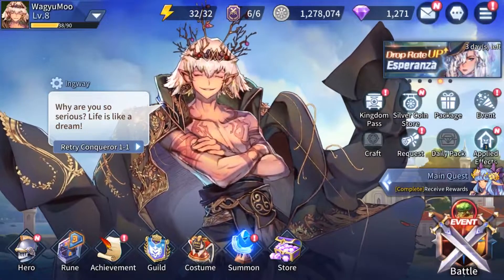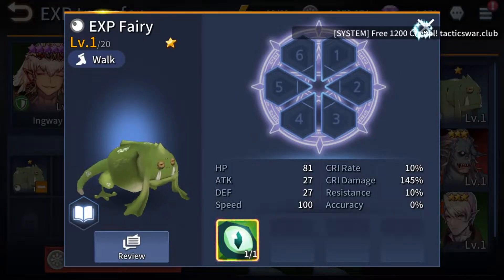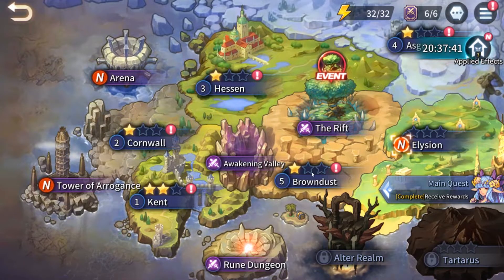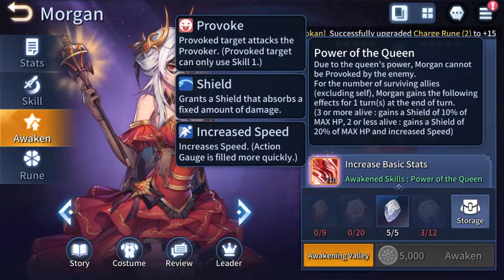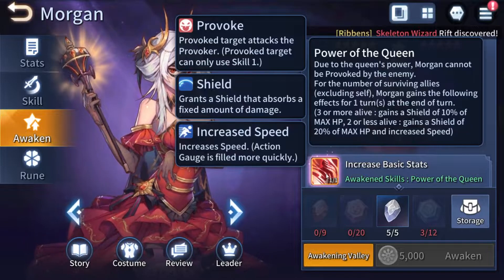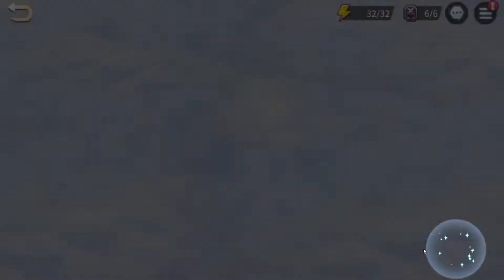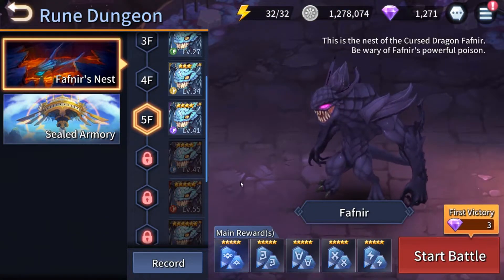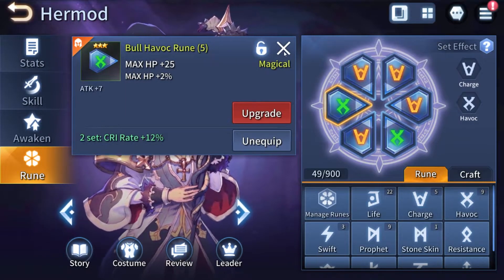Kingdom of Heroes: Tactics War - How to progress and strengthen your account? Account giveaway!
For Ifrit account with selective summon giveaway we'll select a random comment from this video and we will reply to your comment by 8/23/2020.

Here are a few tips in order to progress and strengthen your account in Kingdom of Heroes: Tactics War...

You can download the global launch version here.

Protect the fate of the Kingdom of Avalon!
Turn-based Tactical SRPG on a Hexagon Battlefield!

▶Tactical Turn-based Gameplay◀

Strategic RPG gameplay Hexagon style!!
Jump into a Hexagon Battlefield! Unique battle system emphasizing strategy and tactics!
Choose your Heroes wisely forming a team to defeat enemies on the battlefield.
Create various strategies through a combination of distinct Heroes, their Elements and Rune combination!

▶Hero Variety and Playstyle◀

Experience fun and exciting gameplay with over 250 Heroes to play!
Choose an array of Heroes with 5 different classes and 5 distinct elements which creates more ways to enjoy battle!
Strengthen and upgrade your Heroes stats and skills to overcome your enemies.
Level up through battles, and feel a sense of accomplishment as you get stronger!

▶Stunning Illustrations and Visual Effects◀

Immerse yourself in the fantasy world of Avalon.
Beautiful and breath-taking artwork like no other!
Watch your Heroes use different powerful skills that have stunning effects flash on your screen!

▶Various Fun Modes◀

[Adventure] Follow Arthur in his journey to protect his Kingdom against evil!
[Arena] Challenge and compete with players to prove who's the strongest in the Arena!
[Awakening Valley] Strengthen your Heroes by gathering Materials in the Awakening Valley!
[Rune Dungeon] Modify and customize your Heroes with runes collected in the Rune Dungeon. Create a totally unique Hero like no other!
[Rift] Get your desired Heroes faster by acquire Hero pieces in rifts!
[Tower of Arrogance] Battle up the tower and receive various rewards for your accomplishments!
[Guild Raid] Challenge a different powerful Raid Boss on each weekday!!

Wagyu Laptop
Capture Card
Sound Card
Nintendo Switch
Memory Card

Other Tags:
Best Android Games
Best iOS Games
Top Android Games
Top iOS Games
Must Play
Android Games 2020
iOS Games 2020
New games for android
New games for iOS
Wagyu Gaming
Worth Playing
First Impressions
Android Game Suggestions
iOS Game Suggestions
Top games to play on mobile
Android Gameplay
iOS Gameplay
MOBAs
Gacha
Games
MMORPG
Best Smarthphone
Best Gaming Smartphone
Unboxing
Xiaomi
Realmi
Blackshark
Nubia Red Magic
Best Budget Gaming Smartphone
Affordable Gaming Smartphone
Cheap Gaming Smartphone
Cheap Tech

Title: Modern Coffee
Artist : Hye In Jeong
Genre : BGM, Jazz
Mood : Fresh, Refreshing, Bright